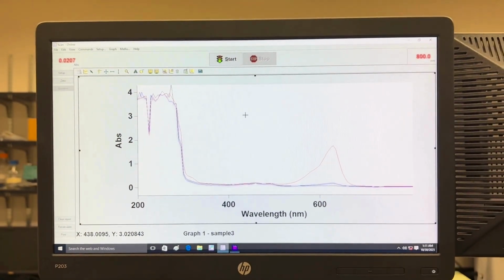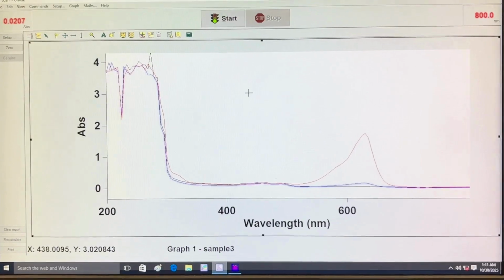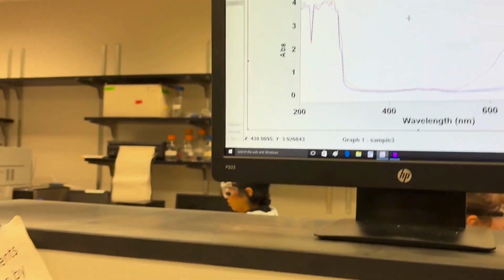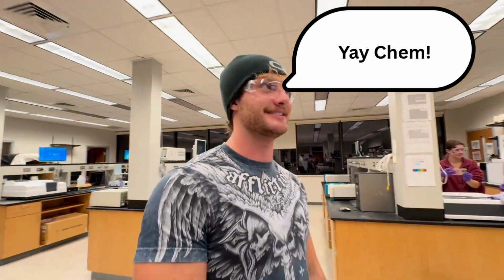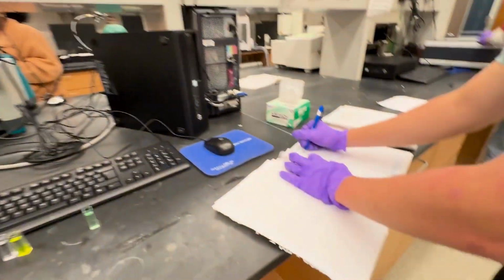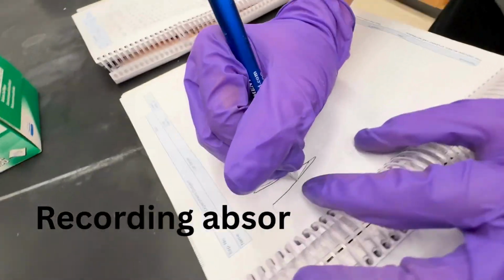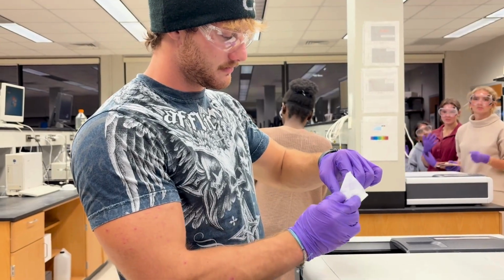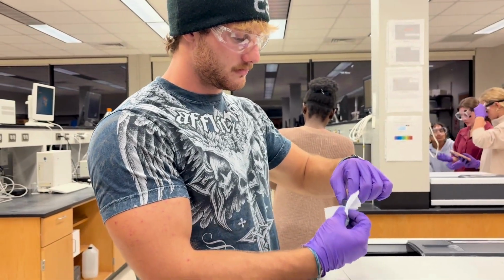Spectrophotometer Video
This video demonstrates the proper use of a spectrophotometer to measure the absorbance of dyed solutions. It shows how to prepare cuvettes, wipe them for clarity, insert them correctly into the instrument, and record absorbance values at the selected wavelength. Close-up shots include the spectrophotometer display, the cuvettes, and the data recorded in the notebook to ensure all measured values are clearly visible.